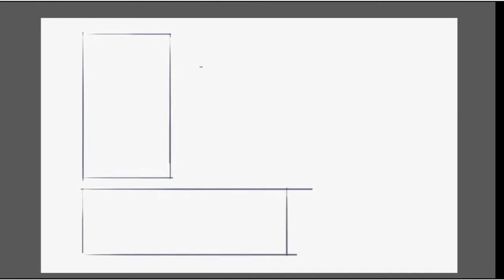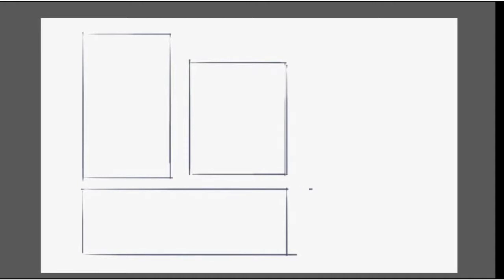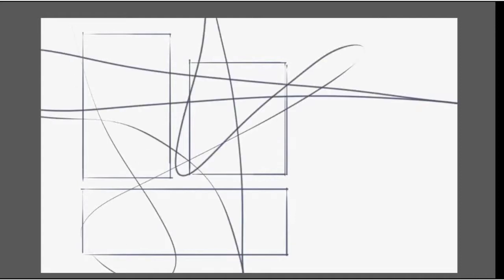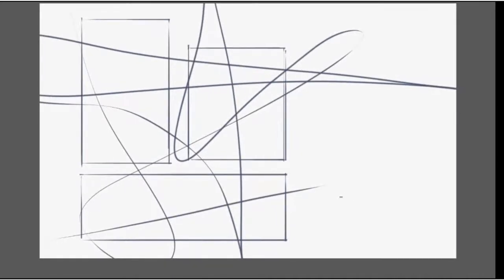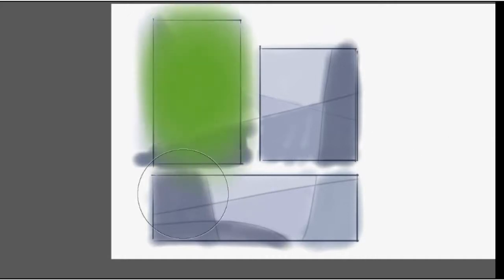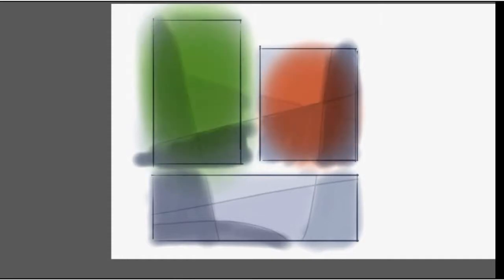Making of Quick Visual arts Thumbnails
Making of Visual arts Thumbnails